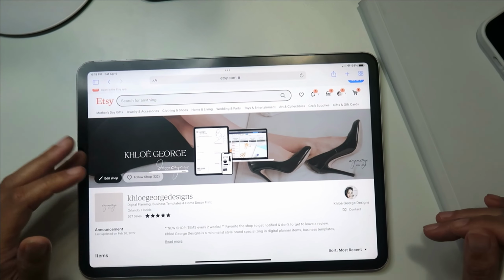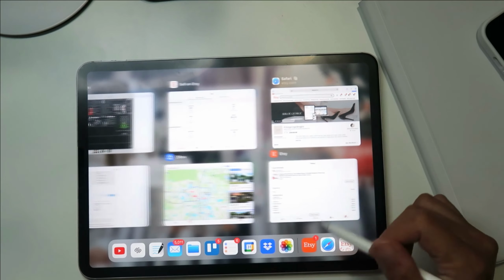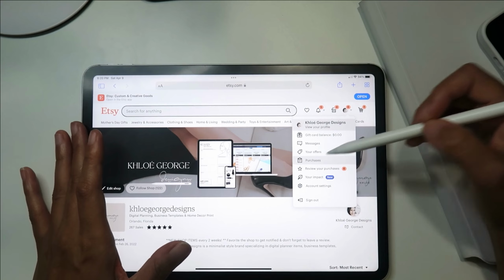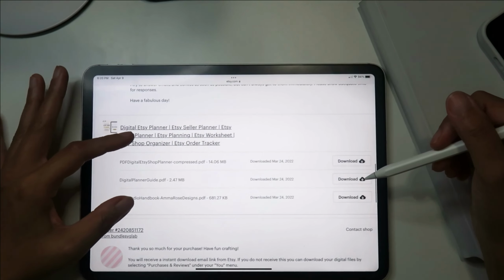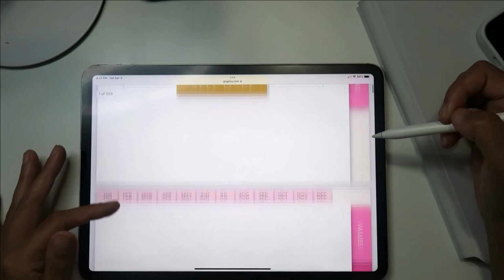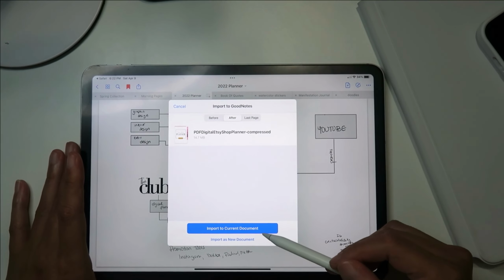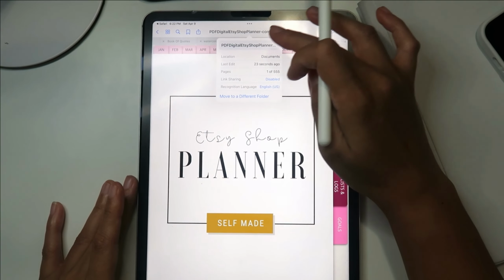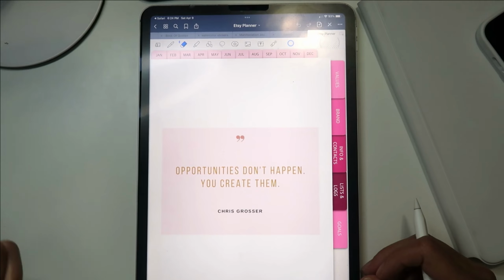Importing Your Files to Goodnotes | Part 3 Digital Planning Series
Welcome to a brand new Digital Planning Series :)
Today I will show you how to import your new planner into the Goodnotes app. Hope you find this helpful!

Keep all of your business documents organized.  Download your FREE Business Binder today: